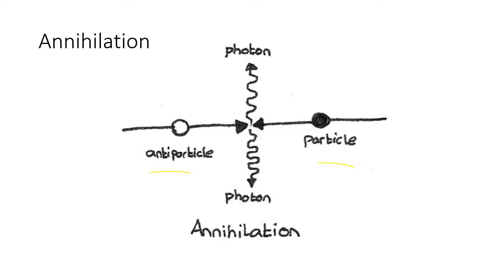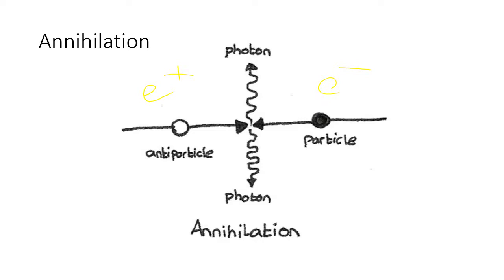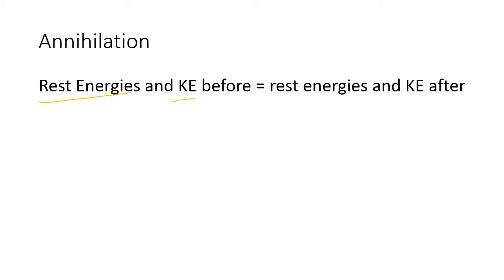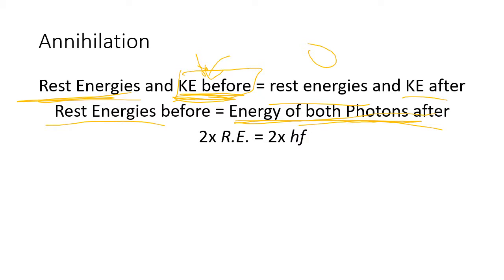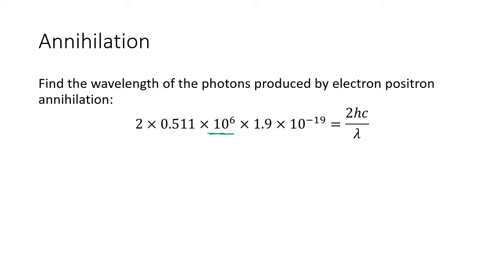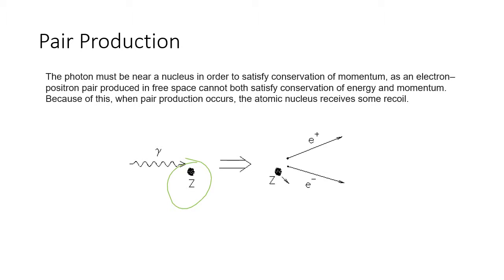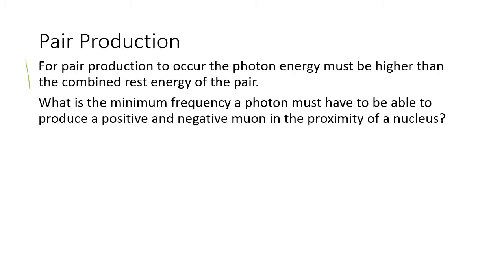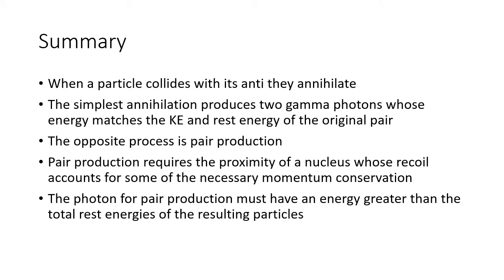Annihilation and Pair Production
For AQA Fundamental Particles